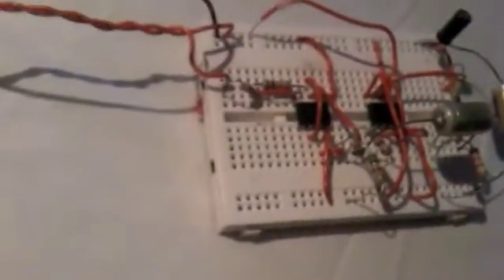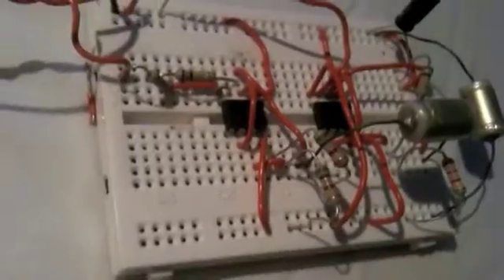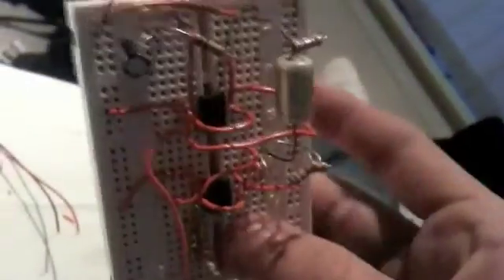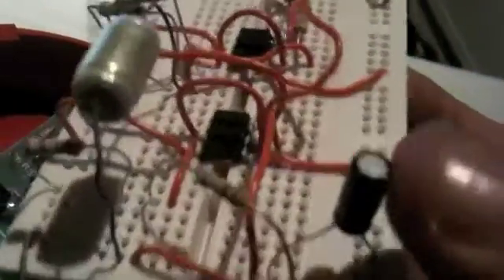My Tone Generator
This is a tone generator i made for my diplomer project at school! It consists of 2 555Timers, 3 Caps, and 5Resistors. It sounds alot like the GENT 12511-** Sounders tbh.